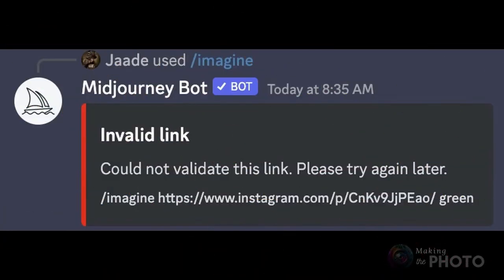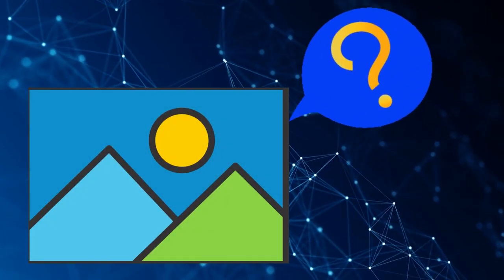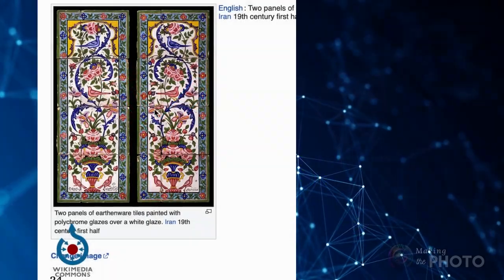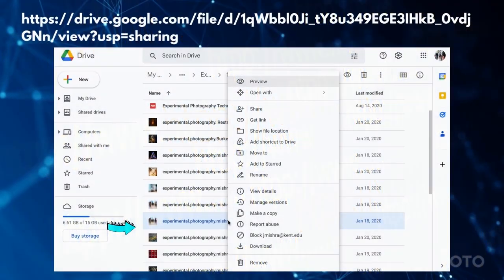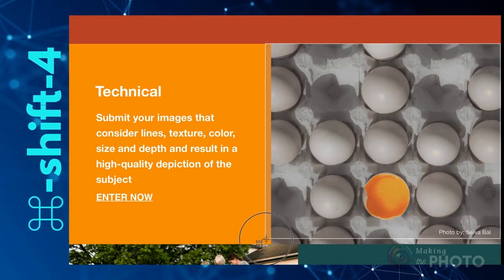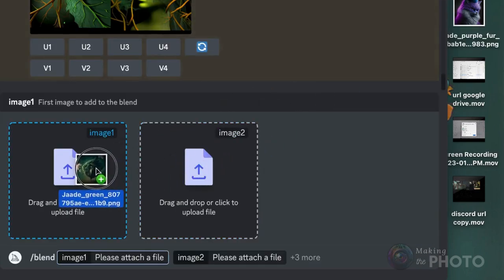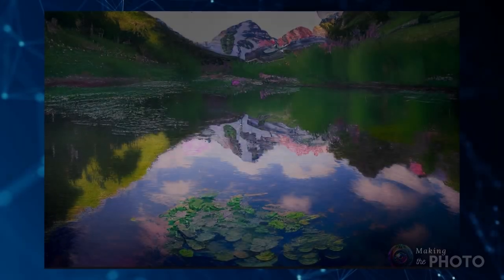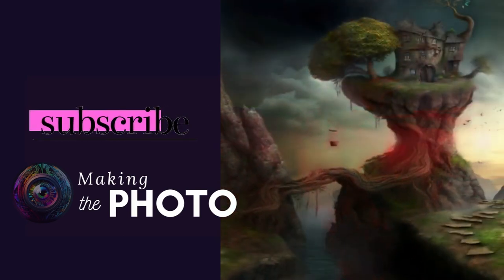Midjourney 101: How to Avoid Upload Errors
Tired of getting the dreaded "invalid link" error when trying to use images in your Midjourney prompts?

Today, you'll learn how to upload images like a pro. I show you how to find the perfect image URL, the different types of file formats that are supported, and even introduce you to the new drag-and-drop feature in the MJ mode.

/blend

Images created in Midjourney version 4 --style 4b

***Share how you use the blend mode to create unique images in the comments below.***

VIDEO TIMELINE
0:00 Start
0:32 Image prompts: When you need text
1:10 Getting url from Discord image
1:38 Getting image url from web source
2:13 Types of files accepted in image prompt
2:20 Url not accepted in image prompts
3:05 Using images without accepted url links
3:31 Blending images
3:43 Introducing /Blend mode
GET MORE!

Photos and images by Jenn Mishra via Midjourney
Additional image from Wikicommons, Josh Rowan via Facebook, Salva Bal via 500px Awards

Music created in Soundraw AI

Video created with Canva, Audacity, daVinci Resolve, & RunwayML

style transfer, composite images, digital art